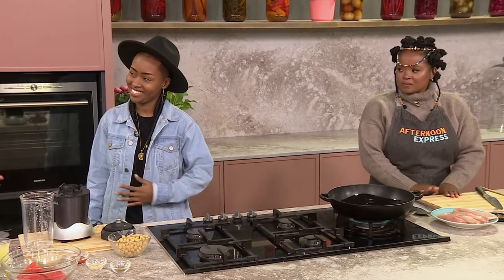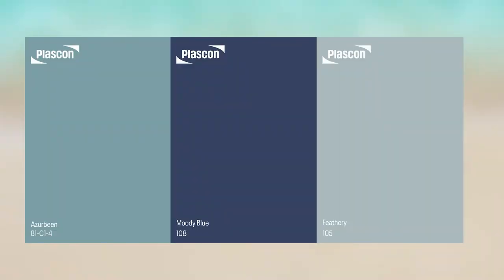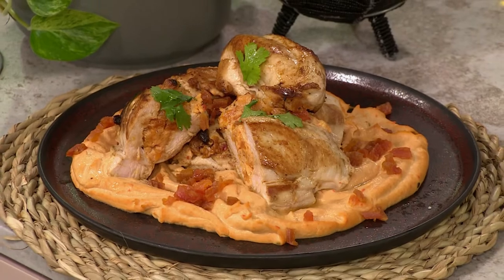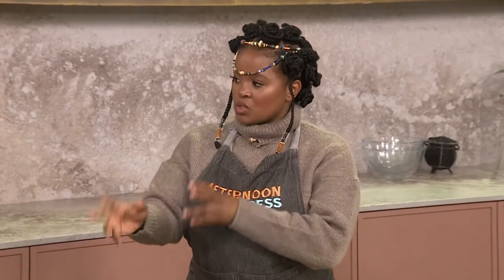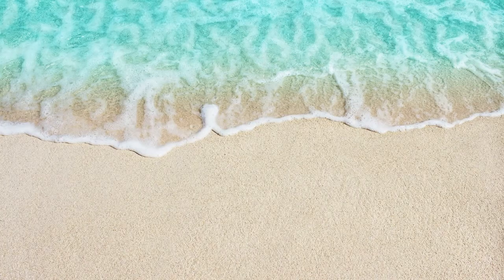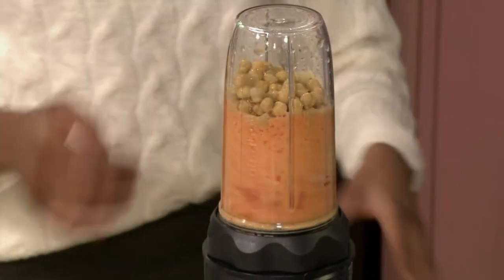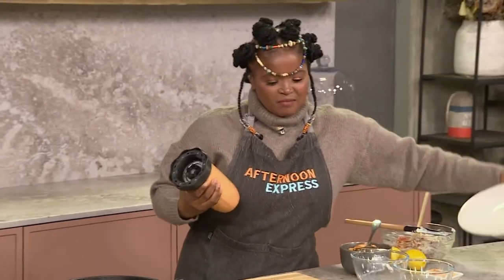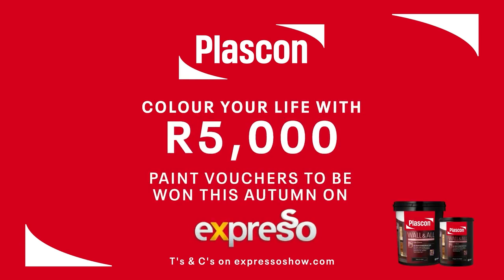Recipe: Stuffed Chicken Breast with Roasted Red Peppers Sauce (PLASCON) | 26 May 2022